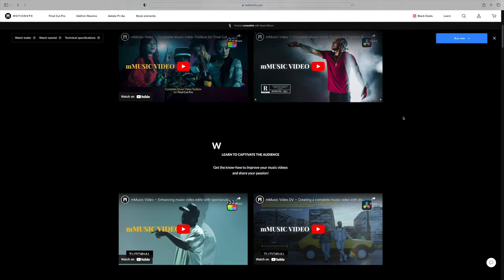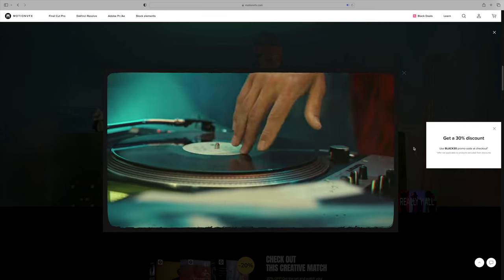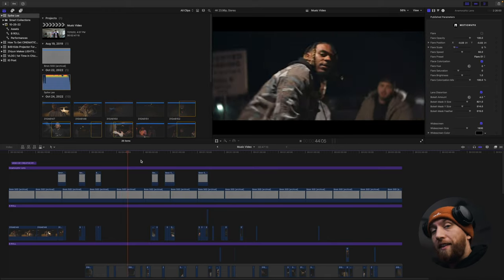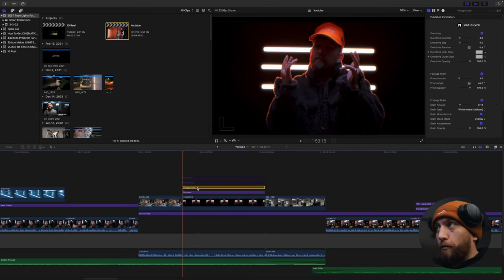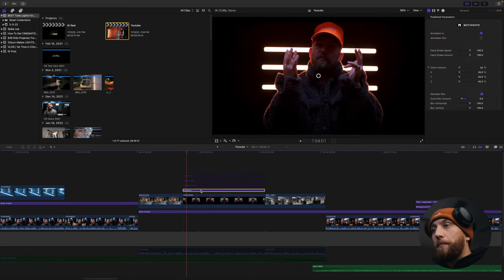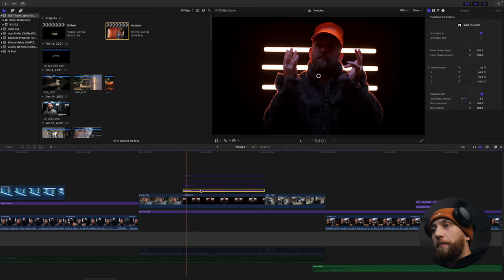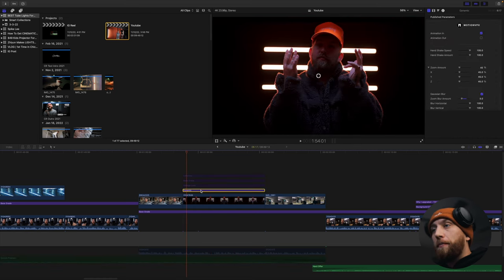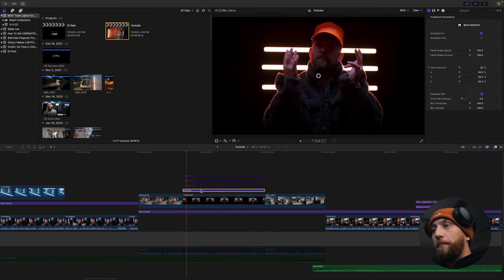50+ EASY Music Video Effects For FCPX In 2023!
In this video, I'll show you how to get dynamic, cinematic music videos from your shooting styles to using MotionVFX plugins to take your videos to the next level. ENJOY!

0:00 - Intro
0:38 - Shooting styles
1:06 - Cinematic effects
3:53 - Tutorial - How & what helps me!
18:50 - Outro

Gear I Used In This Video:
Main Camera
Main Lens
Tutorial Camera
Tutorial Lens